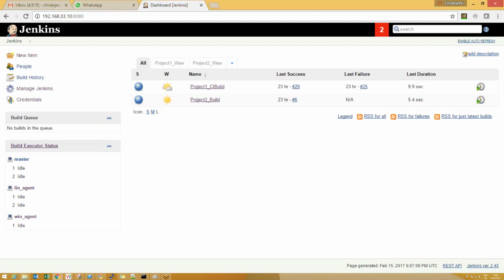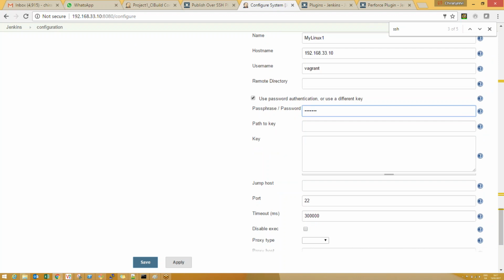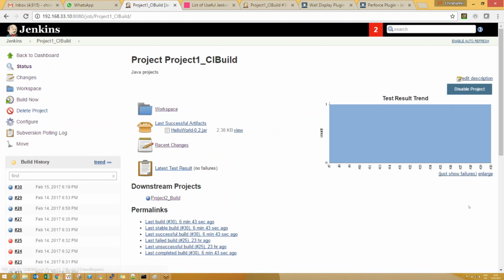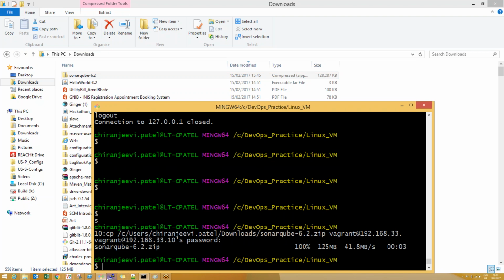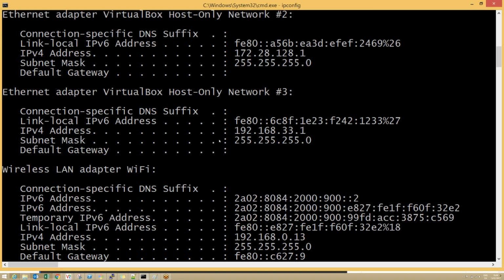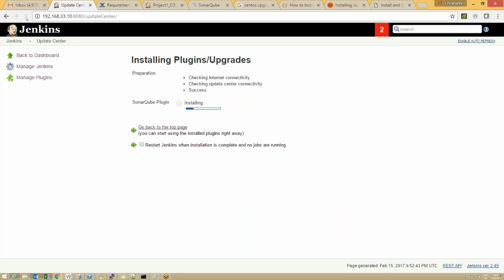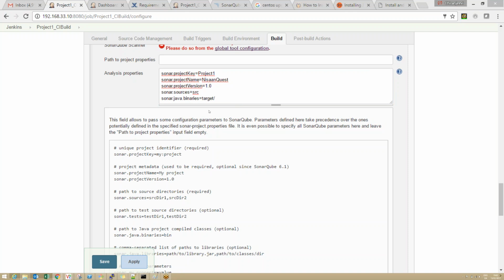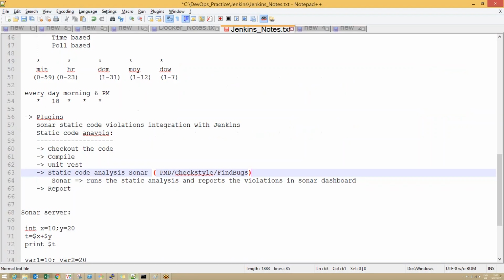DevOps Jenkins Session4 || SonarQube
DevOps Jenkins Session4 on Code Scanning using SonarQube Tool